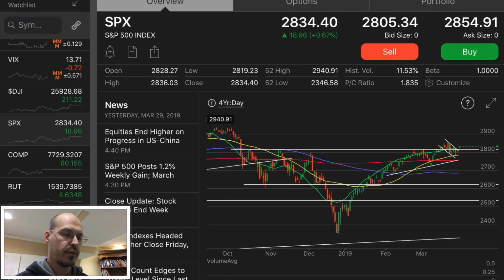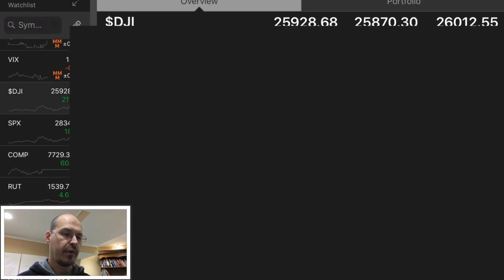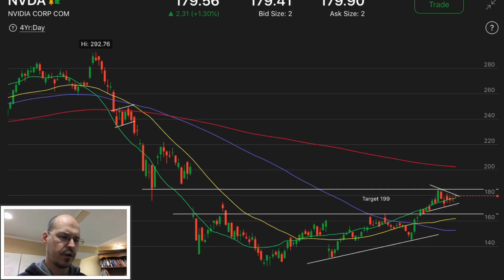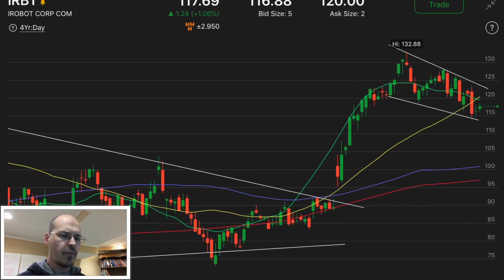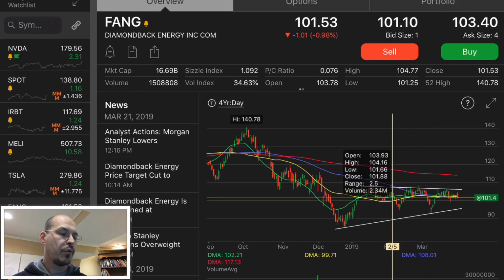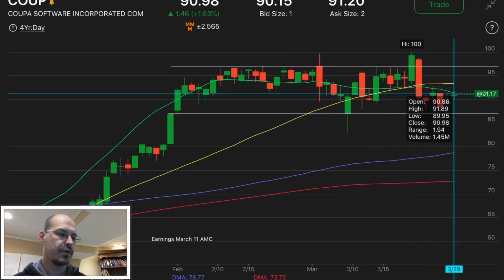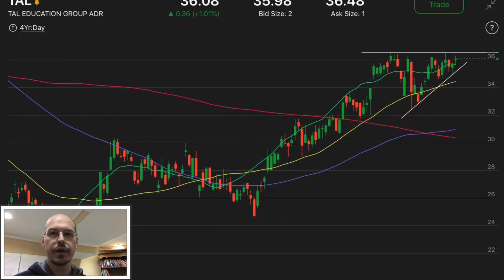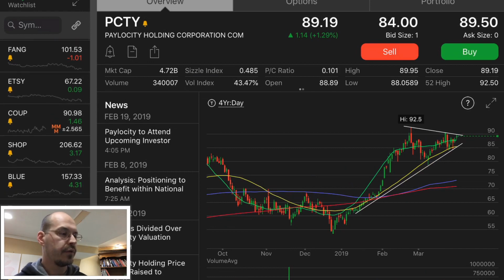NVDA SPOT IRBT MELI TSLA FANG ETSY COUP SHOP BLUE TAL EOG PCTY - March 30, 2019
Market Review with James!